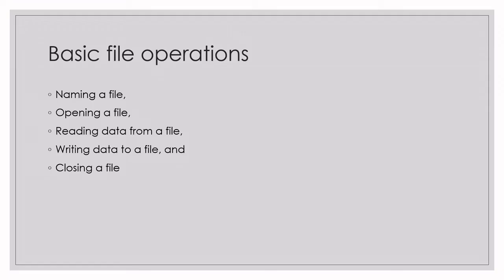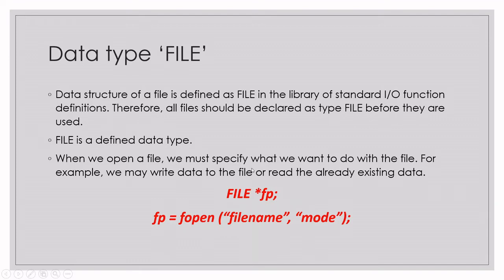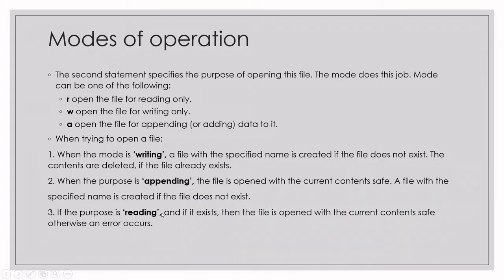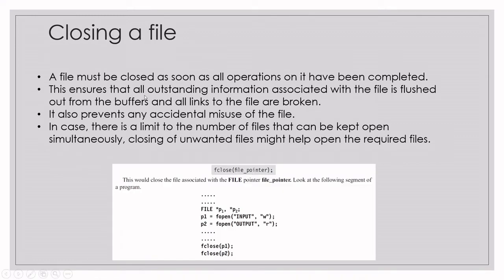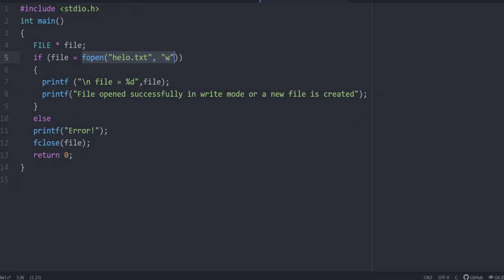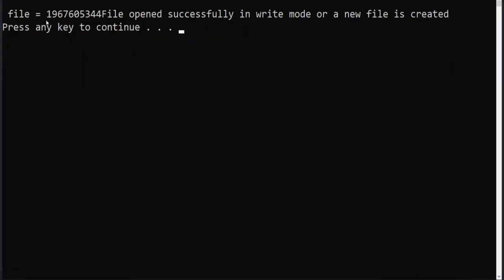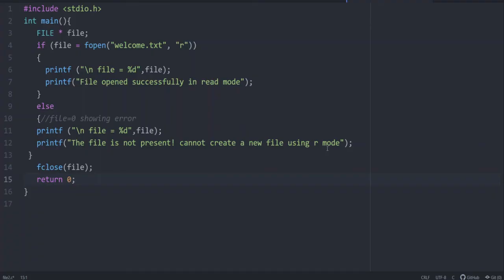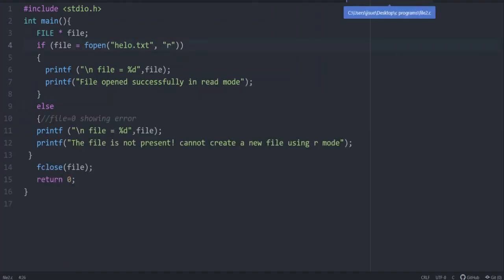Video 55: Introduction to File Operations in C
A comprehensive video introducing the basic concepts of file handling in C. This video explains opening and closing files in read and write mode with a C program.

0:00 - Intro
7:00 - Program